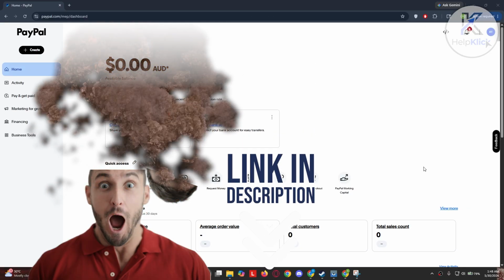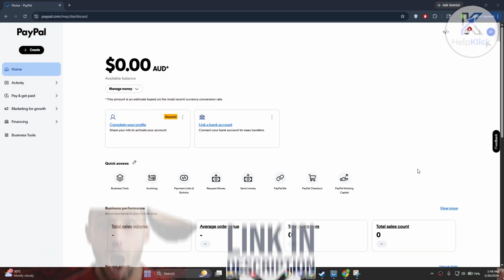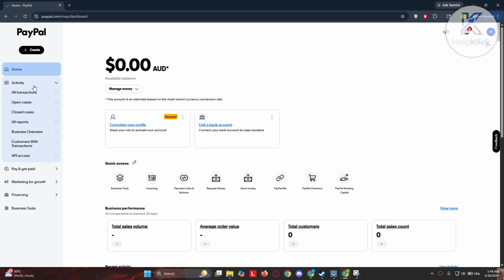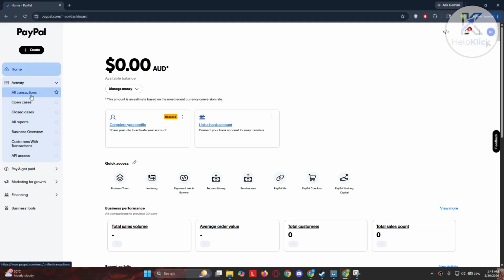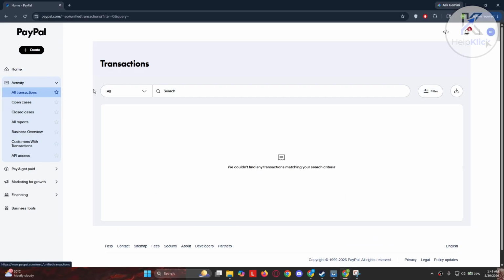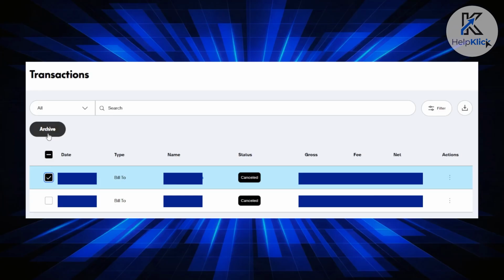How To Archive Payments on PayPal (Quick Guide, 2026)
In this video, I show you how to quickly archive your PayPal payment history in 2026.
This quick step-by-step tutorial covers PayPal transaction management, organizing PayPal payment records, hiding old PayPal transactions. Want to know how to clean up your PayPal account history?